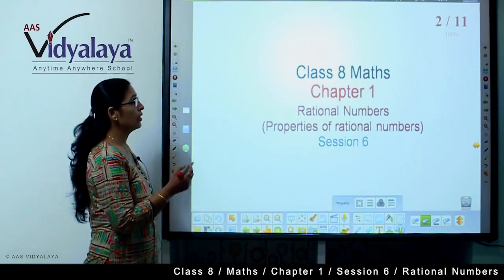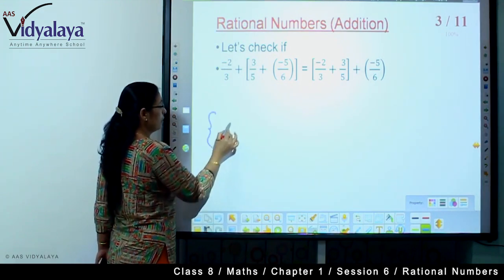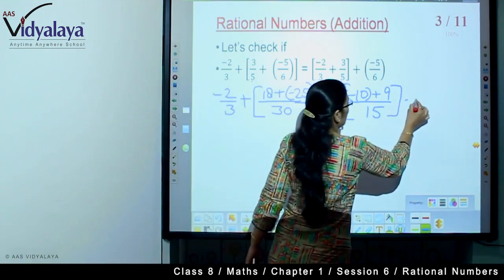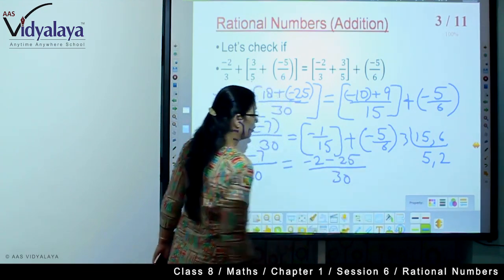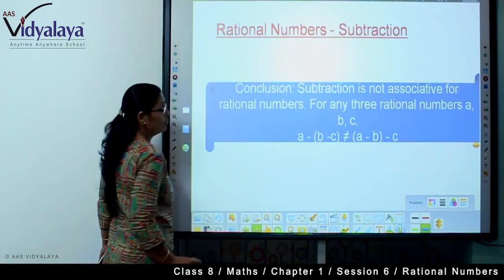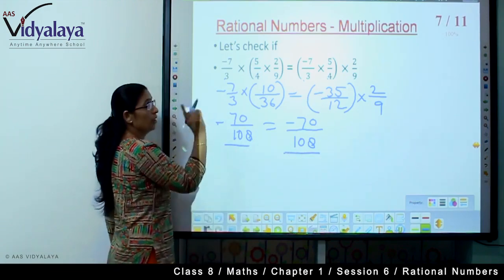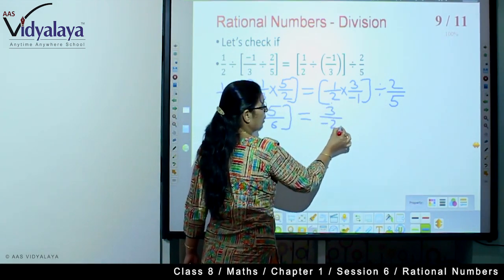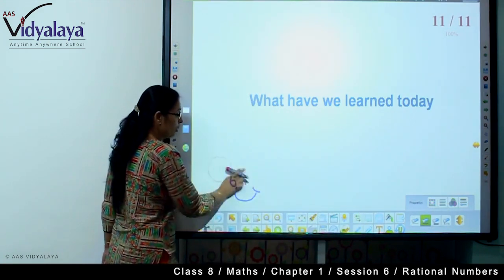6 Class 8 Maths C1S6 - Rational Numbers - Properties of Rational Numbers